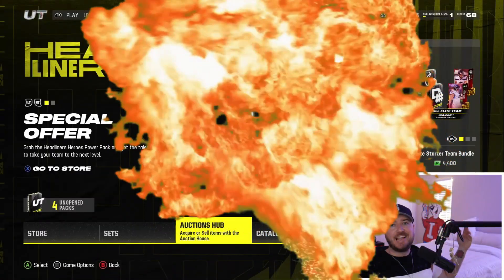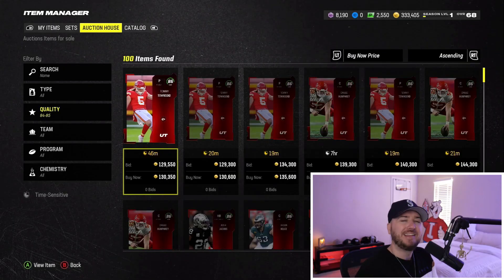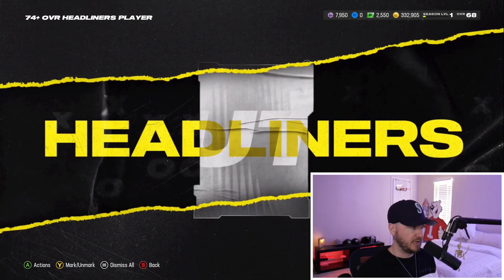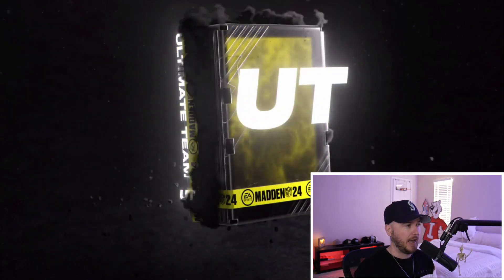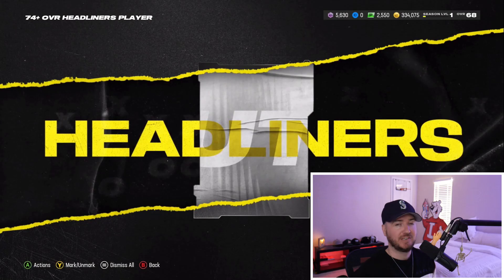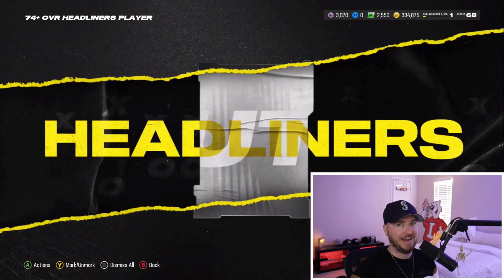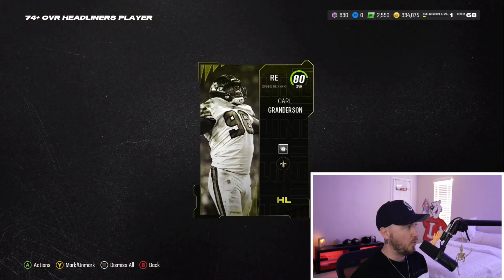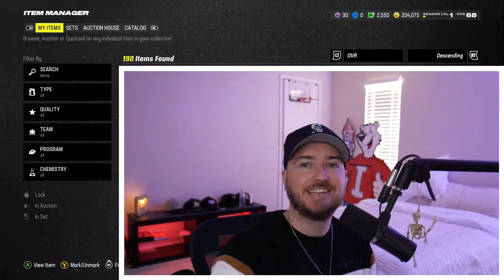I OPENED 100 HEADLINER ROLLS AND THIS HAPPENED! Madden 24 Ultimate Team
In this video we are back with another madden 24 pack opening! In this pack opening we are opening 100 of the headliners rerolls! We test the odds to see if these packs are good or if the rerolls this year are going to be bad!

Use this Link to Sign up!